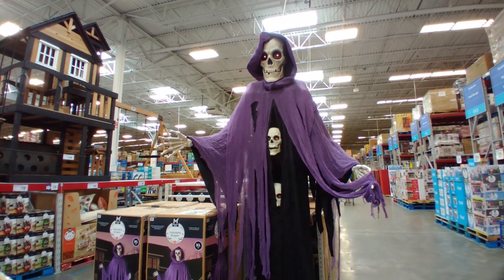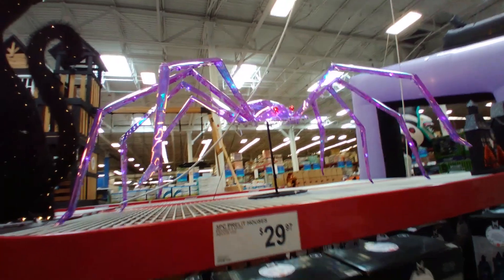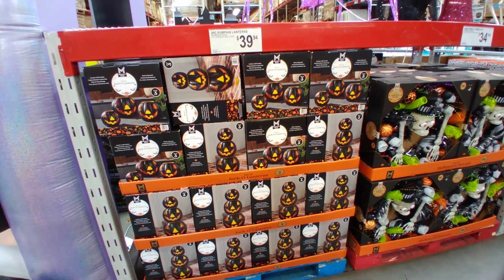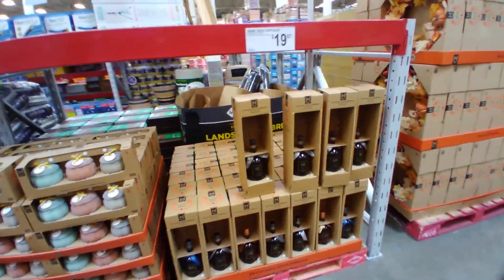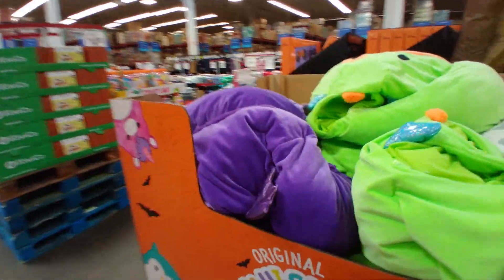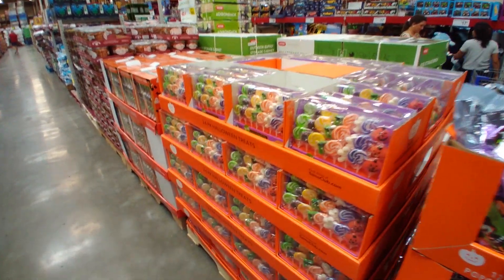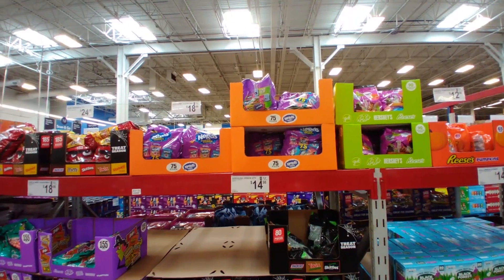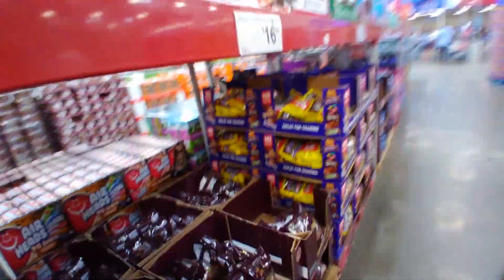2024 Halloween Shopping At Sams Club! Animatronics Lakeland Florida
2024 Halloween Shopping At Sams Club Animatronics

Come with me as I explore whats for sale Halloween season wise at a Party Sams Club located in Lakeland Florida.